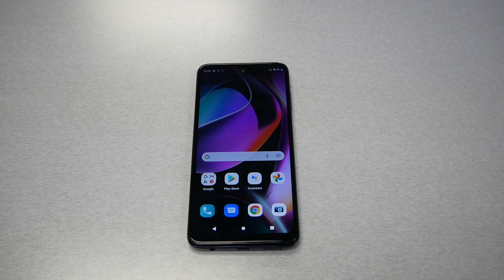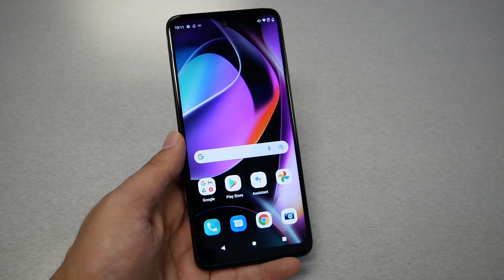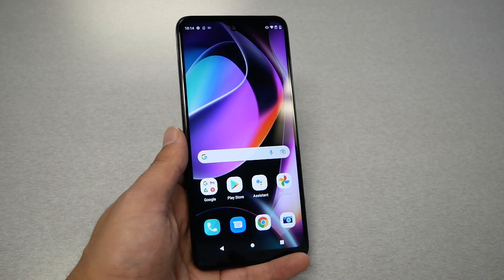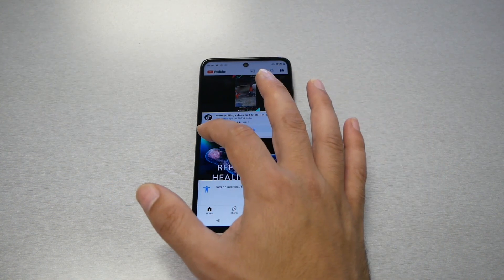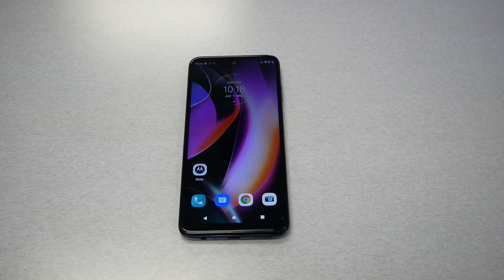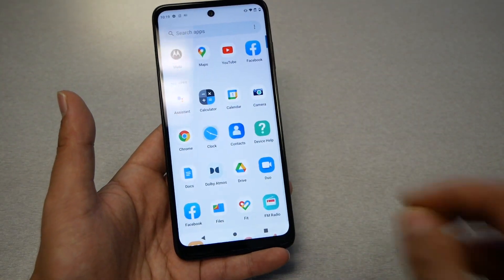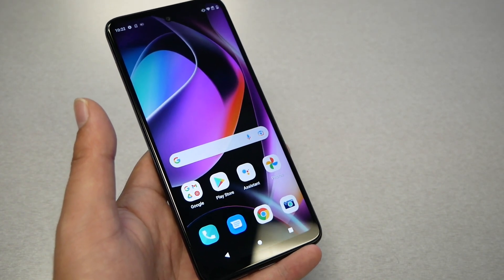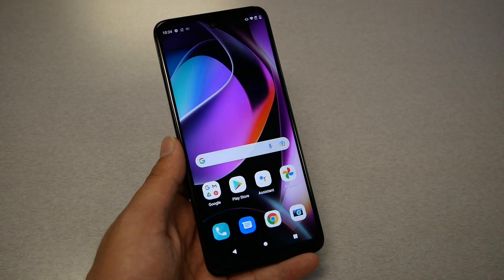Moto G 5G 2022 All tips and tricks (Hidden Features) for metro by t-mobile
Moto G 5G 2022 All tips and tricks (Hidden Features)